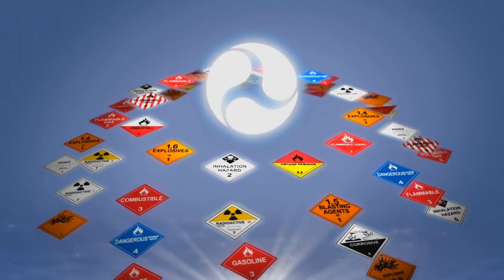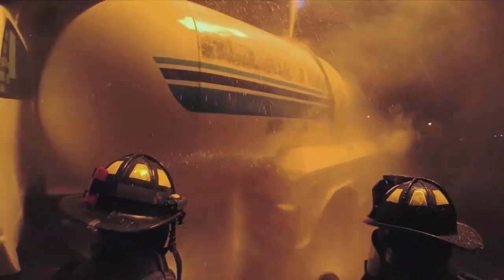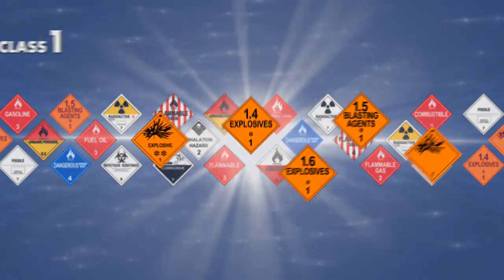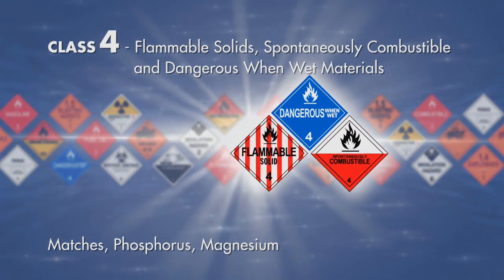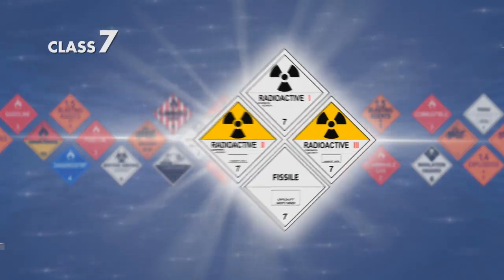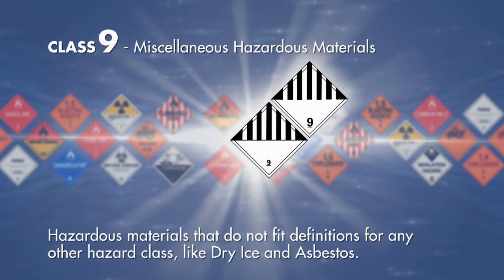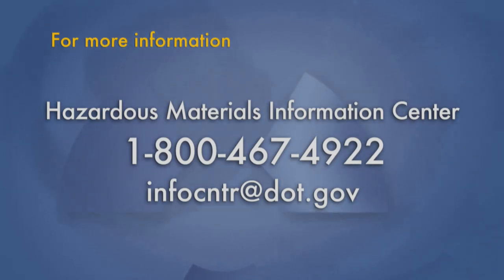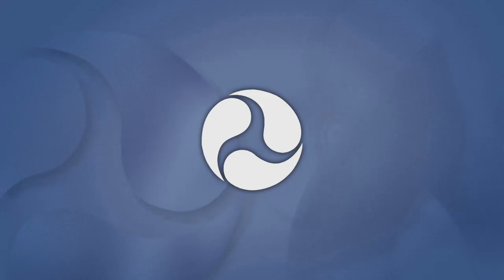PHMSA Facts -- Hazardous Materials Awareness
USDOT HAZMAT placards and other markings indicate the type of material being transported and provide critical information to emergency responders about associated risks.